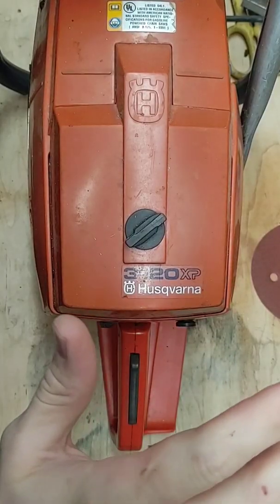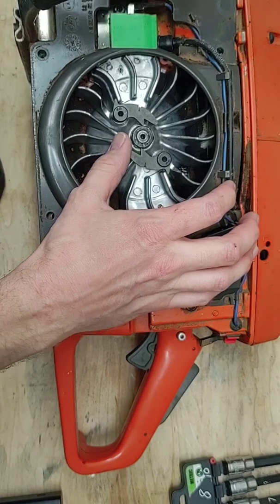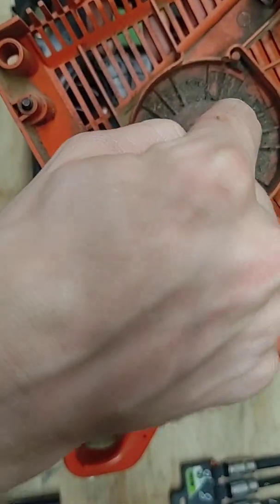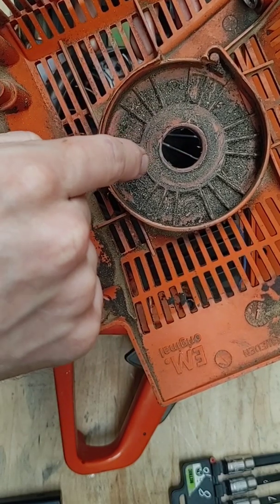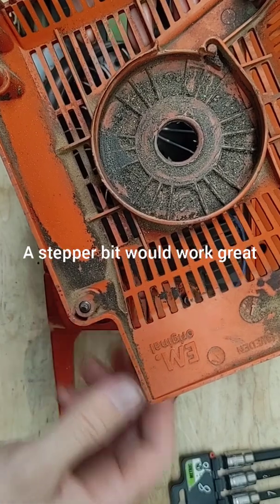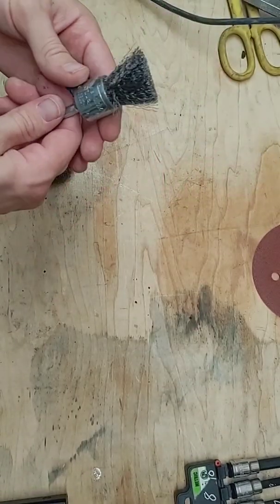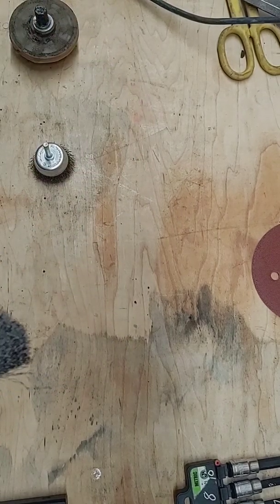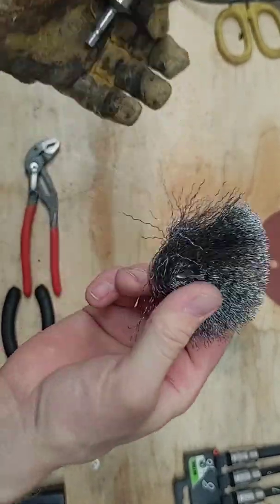How to convert a small engine to drill start- read update at end of description for improved method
A short demonstration on changing a recoil start engine to drill start. I made this after having done most of the work, so it's not a full walkthrough, and I'm assuming you have basic knowledge about small engines and your machine.

Update- the wire brush cup works great on my 47cc saw without any problems, however after several days of using it on the 3120xp 119cc engine it was getting bent out of shape, so I gave in and bought a cheap socket set from harbor freight and cut notches out in that, and used a driver socket adapter to use on the drill. This is probably a better way to go right from the start.